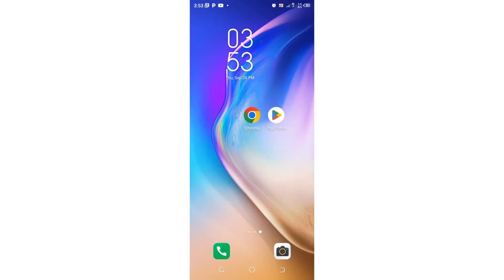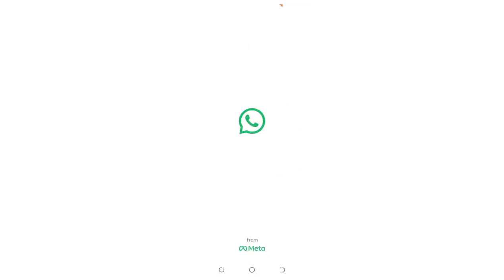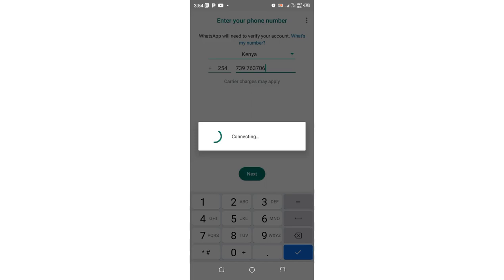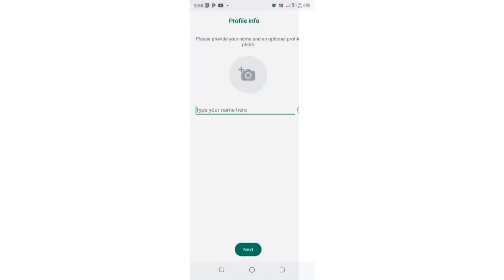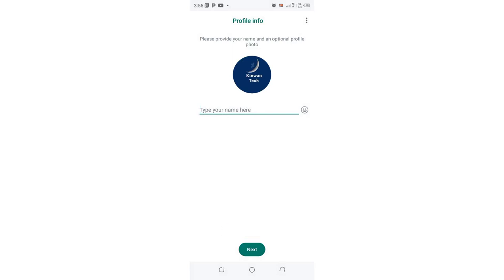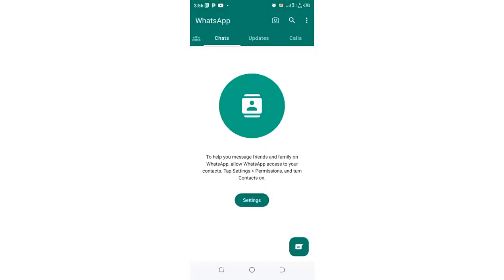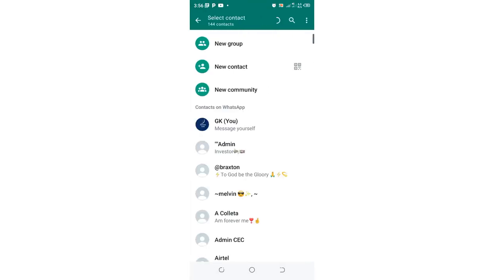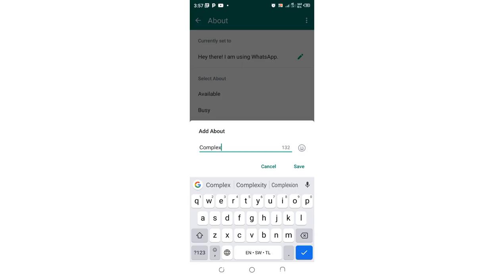How To Login In WhatsApp|| Sign in WhatsApp Mobile 2024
How to login in WhatsApp Account | Set up New WhatsApp Account
How To Create WhatsApp Account|| Login WhatsApp Latest
Open New WhatsApp Account is relatively easy. Download the WhatsApp App on your mobile phone from the App store or google play store. Open WhatsApp and Agree to the terms and condition. Enter your phone number and verify it via SMS or a call. Create a profile picture with your name, photo and status messages. Find friends by syncing your contact or adding them manually. Start chatting! You can send text messages photos, video and more.
Hello friends I will show you how to download, install, create WhatsApp Account-iPhone, Android, iOS. For beginner’s Step by Step.